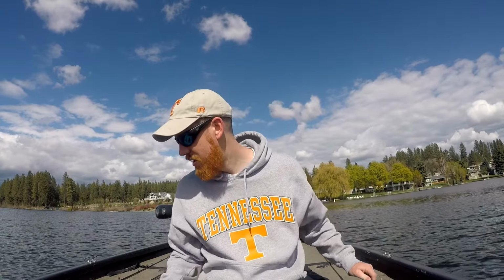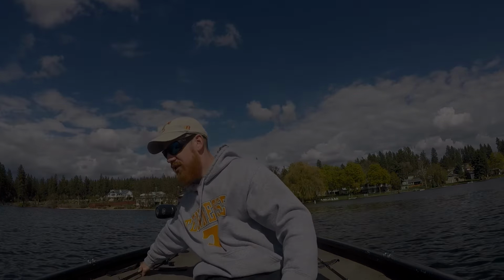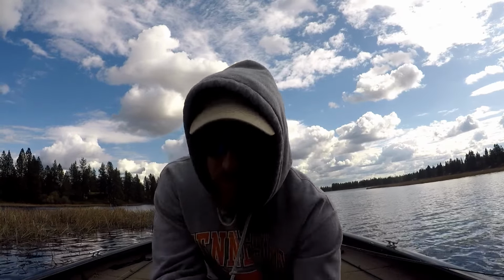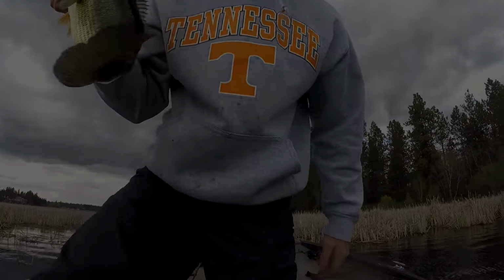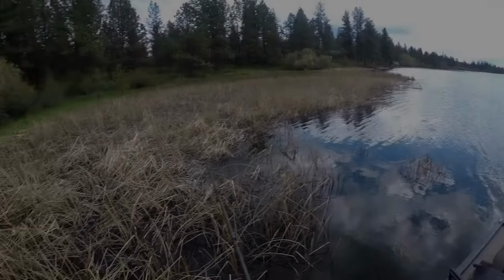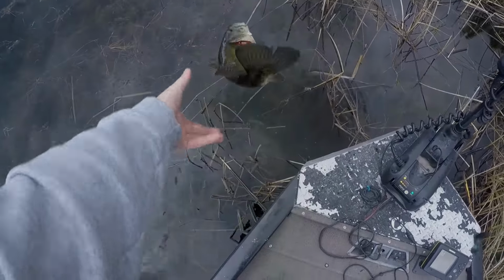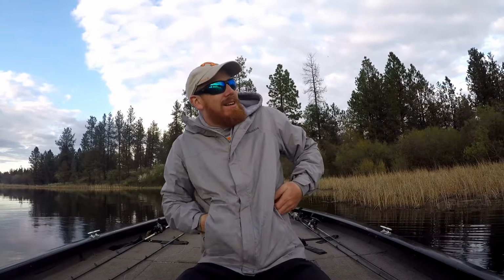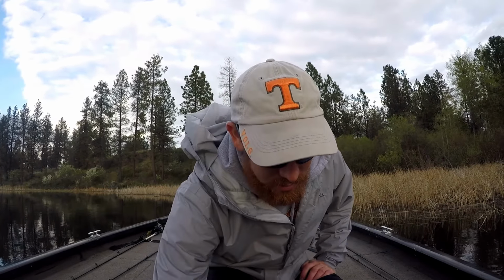Prespawn Bass in grass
This footage is from the first week of May here in eastern Washington. The lake was high and the bait was in the grass and so were the bass!